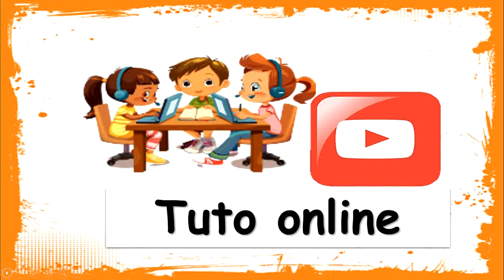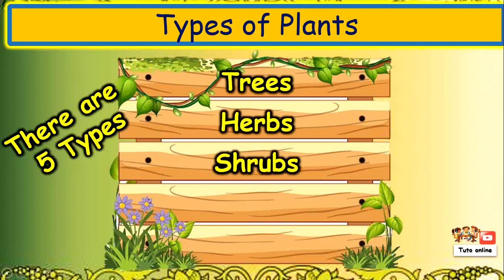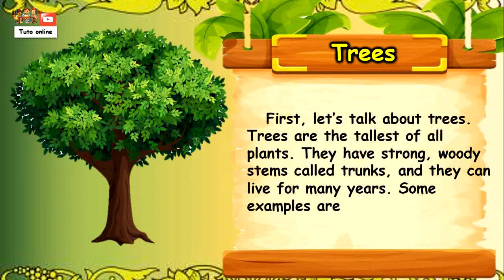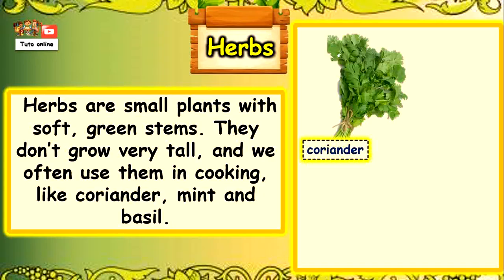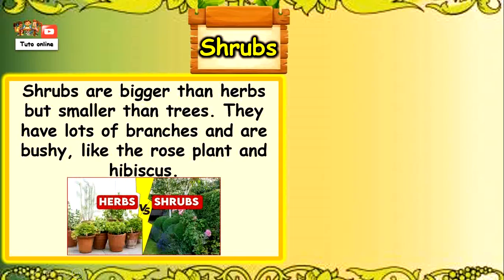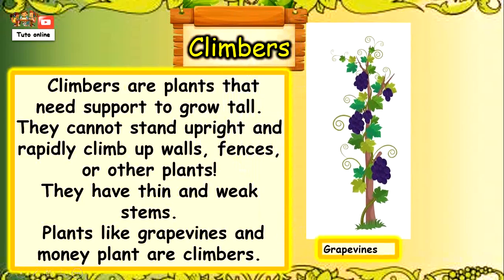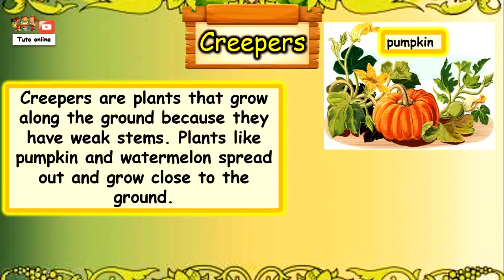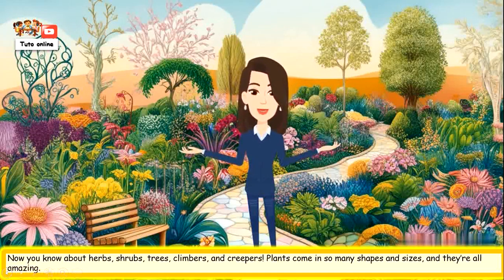Types of Plants | Learn About Different Plants for Kids (Grade 1 & 2)"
Did you know there are many different types of plants all around us? In this fun and educational video for grade 1 and 2 kids, we’ll explore the different kinds of plants like trees, shrubs, herbs, climbers, and creepers! This video is perfect for young learners who want to understand how plants grow and what makes each type unique. Let’s dive into the world of plants!